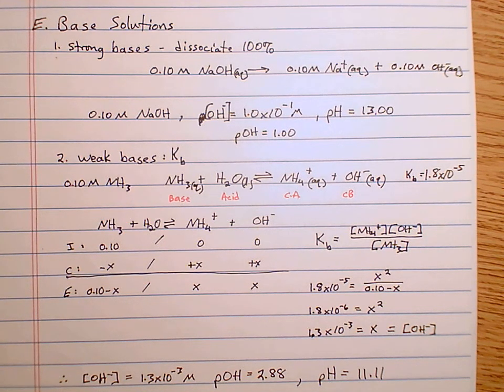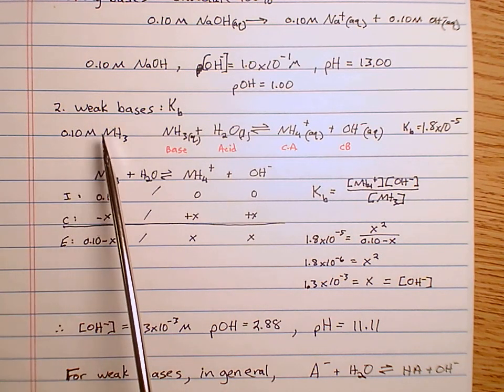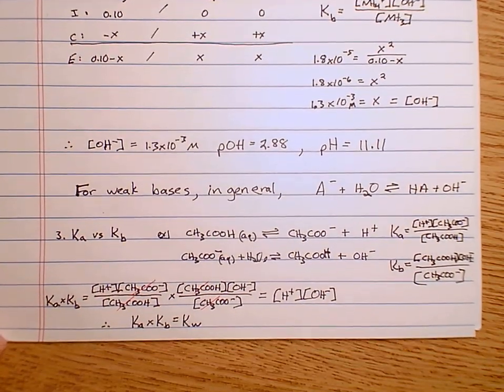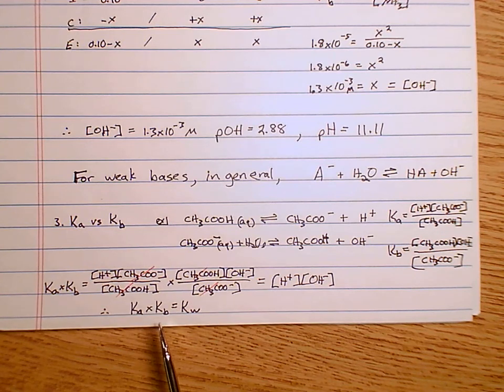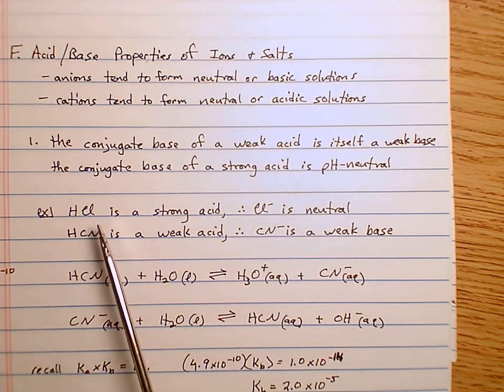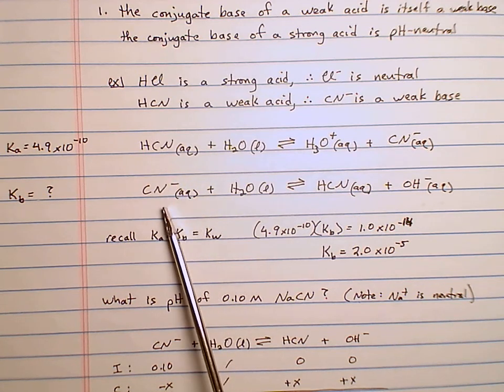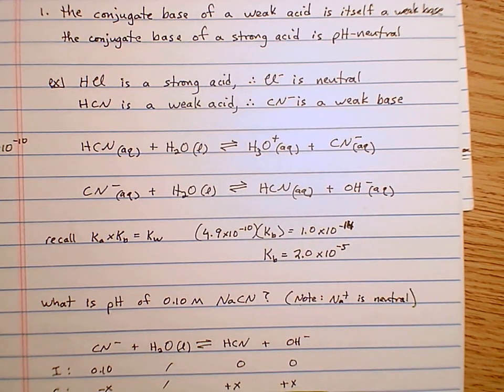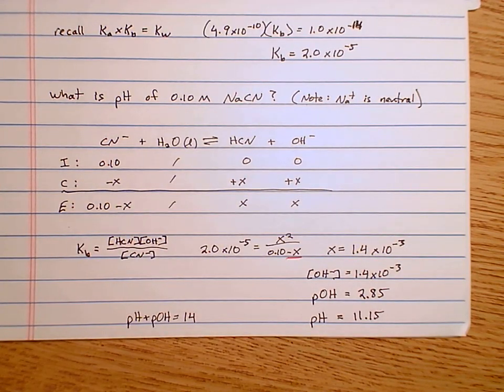Acid Base Basic Solutions